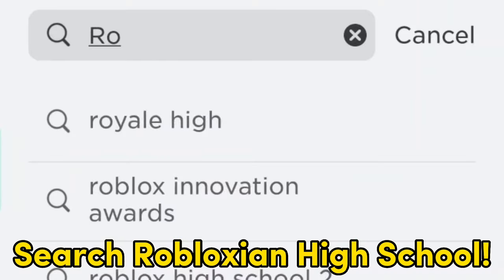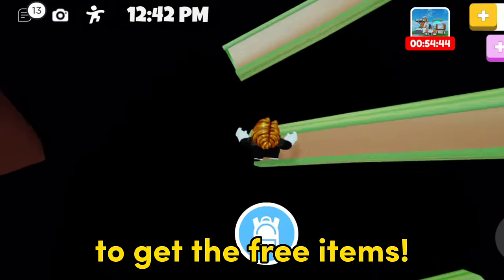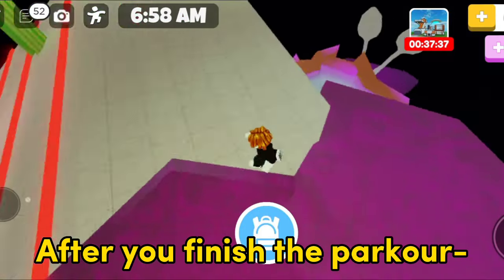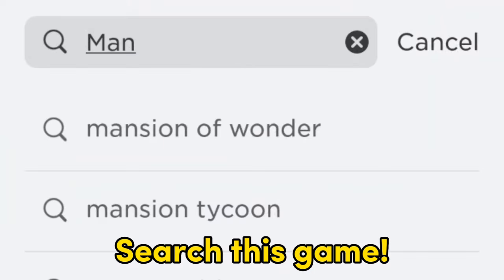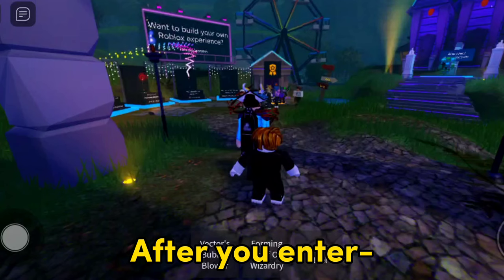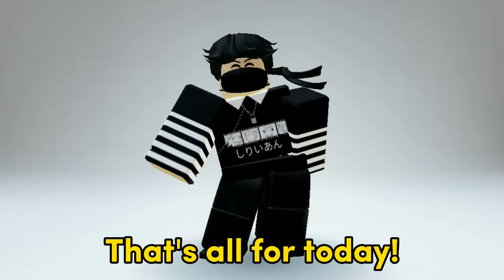GET FREE FIRE ITEMS!